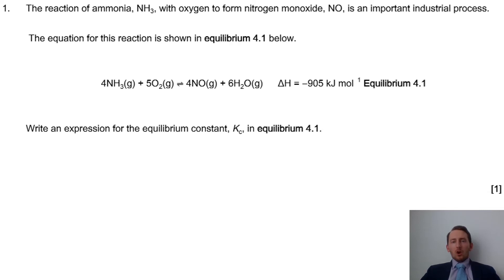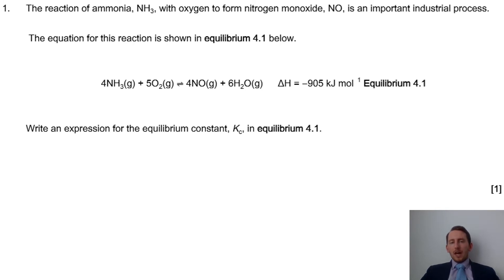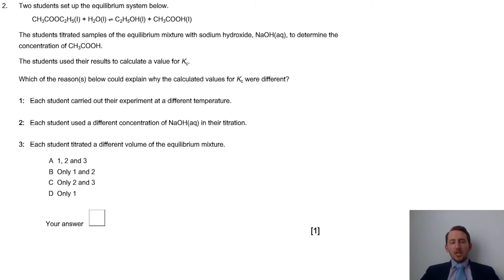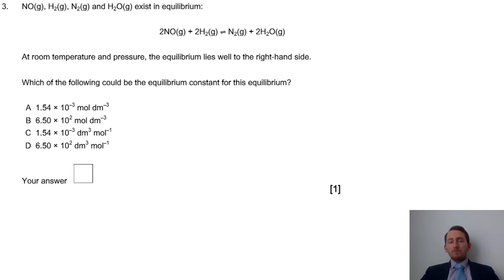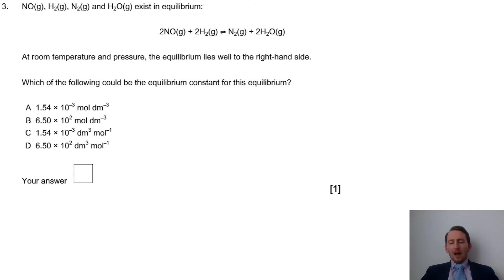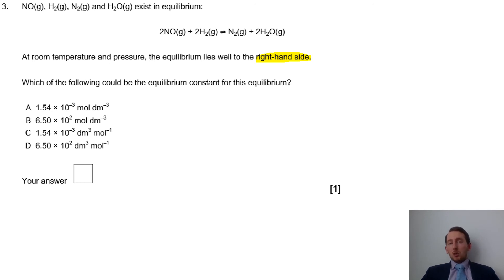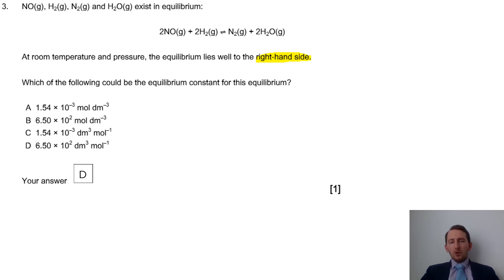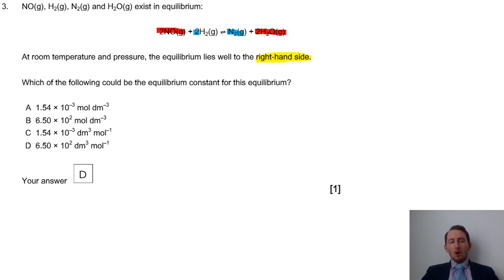Kc 2 Chemistry A Level Year 1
In this video we’ll be looking at more Kc on the inorganic and physical side of A level chemistry to help you with your exam preparation and revision for A level Chemistry exams.